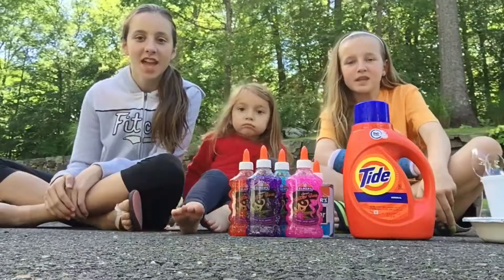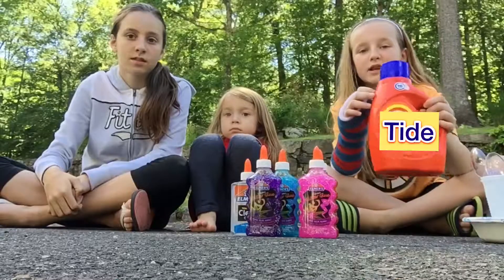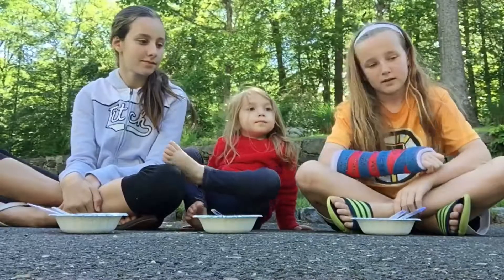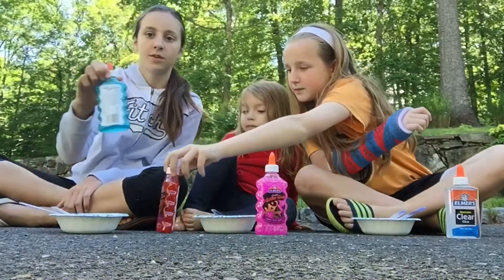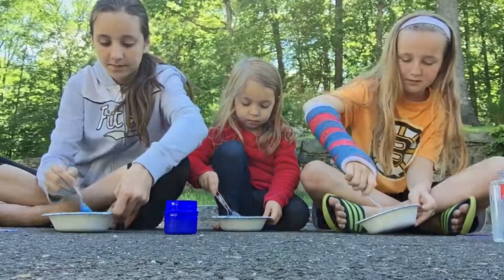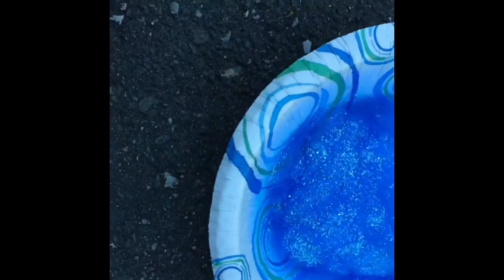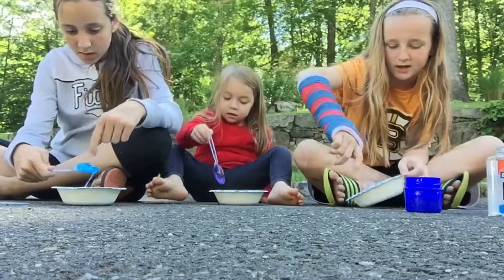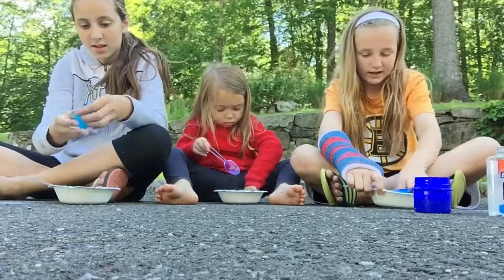Watch! Super Easy DIY How to Make Slime tutorial - NO BORAX!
Watch this slime tutorial for a super easy way to make slime without borax!